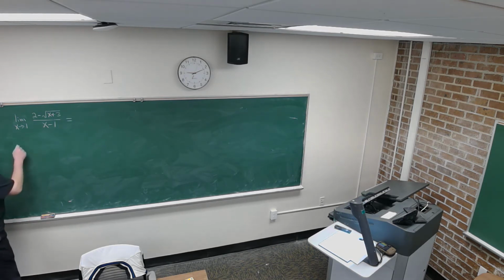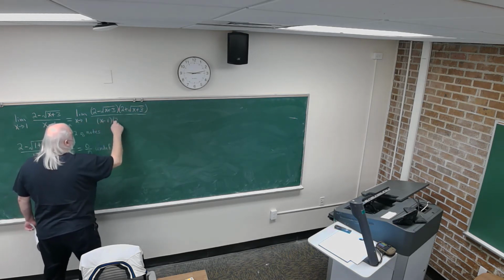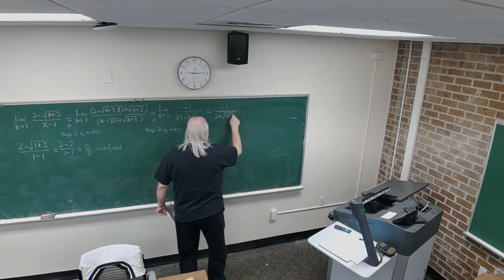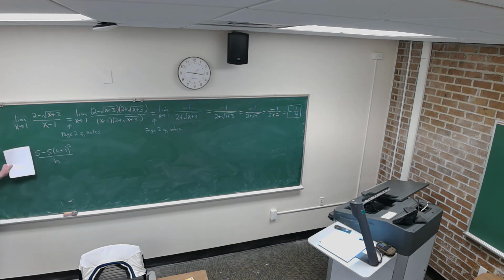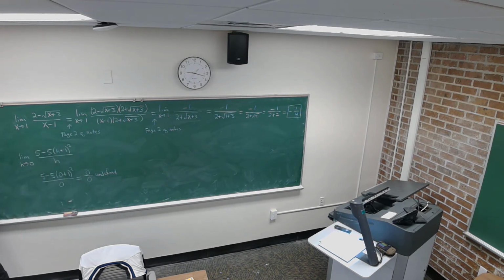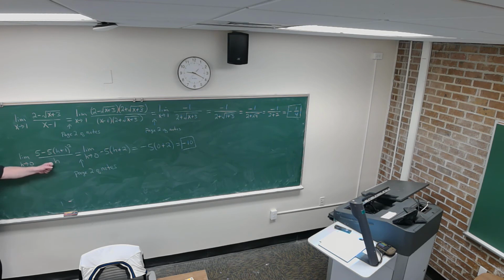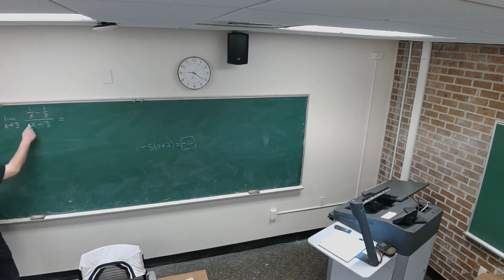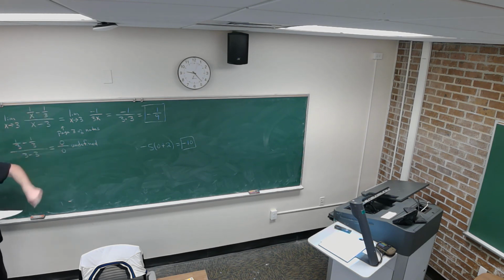Math 111 1-28-22 lecture